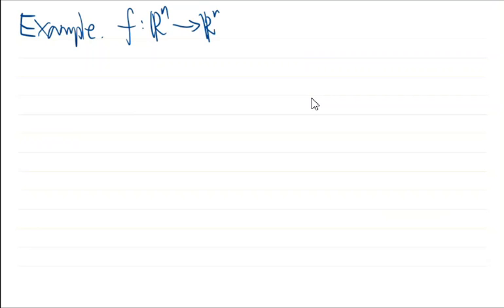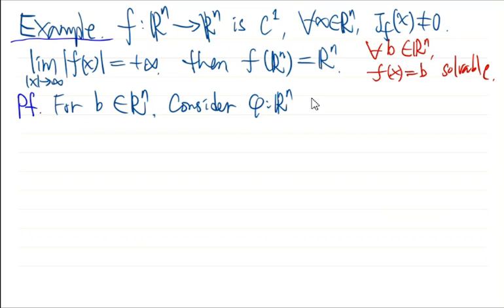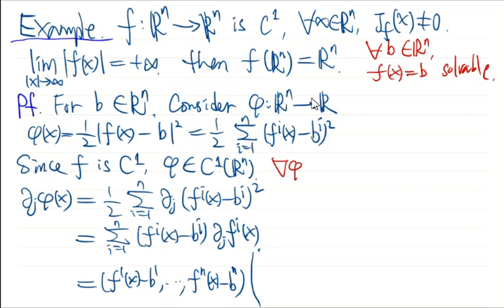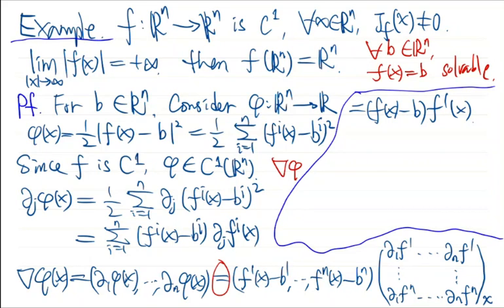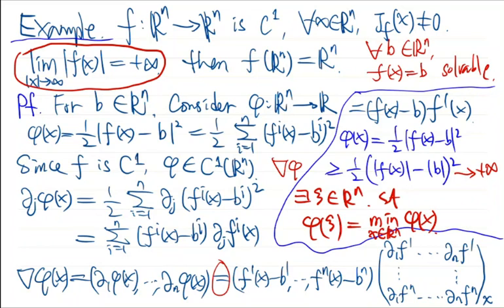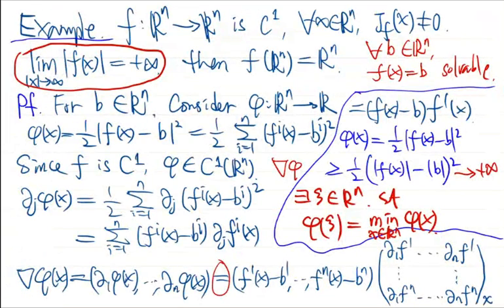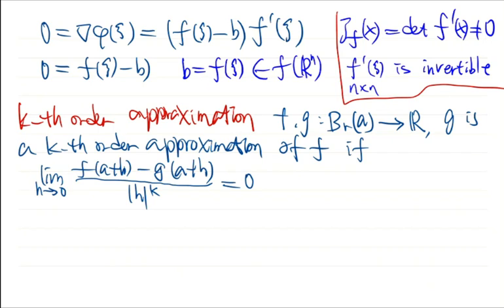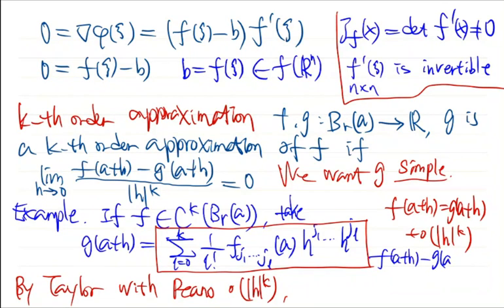60 a surjective result, k order approximation